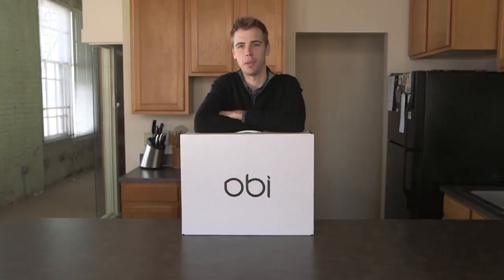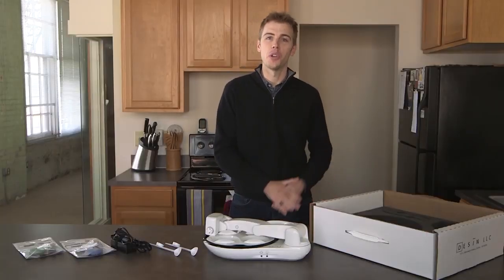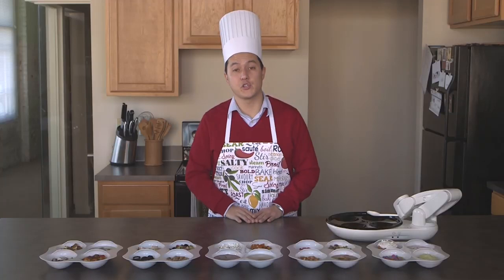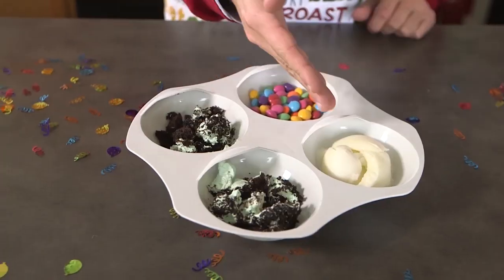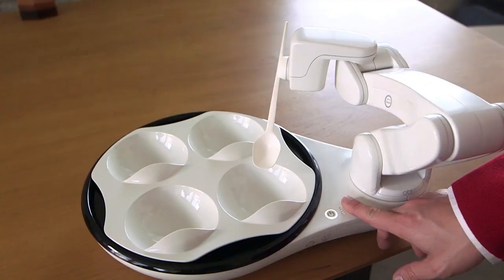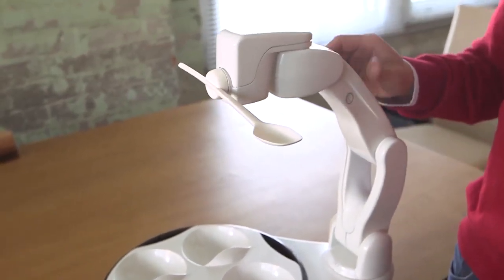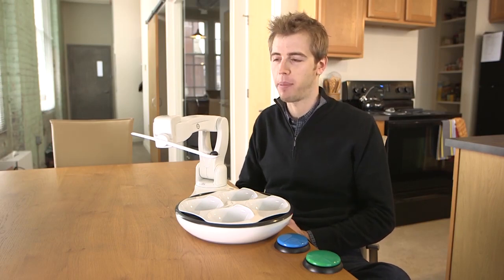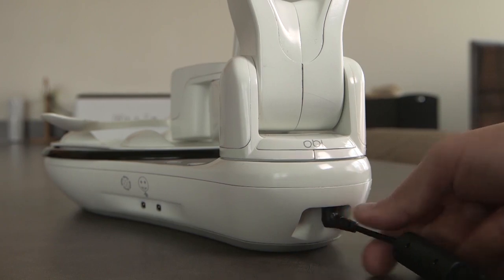User setup guide for -Obi Robotic Independent Feeding Device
Obi Robotic Independent Feeding Device is a breakthrough dining device for people living with physical challenges and combines cutting-edge robotics, elegant design, intuitive controls, and a friendly personality to give individuals who are fed by others the ability to take control of their meals at home and in public.

Obi Robotic Independent Feeding Device-
obi feeding device